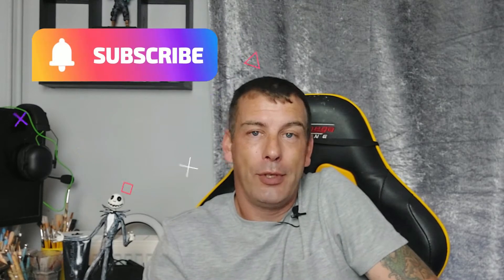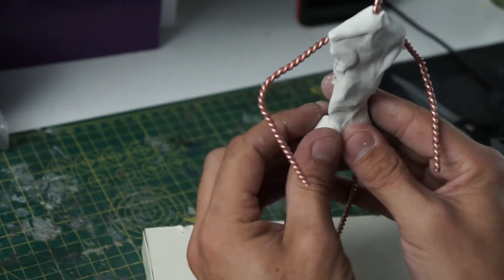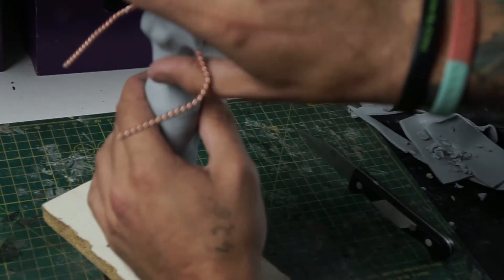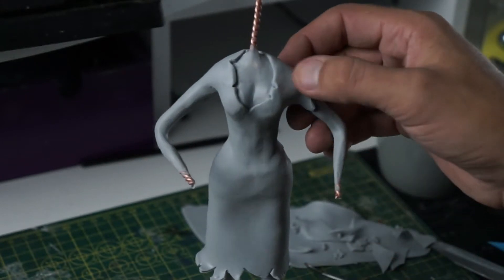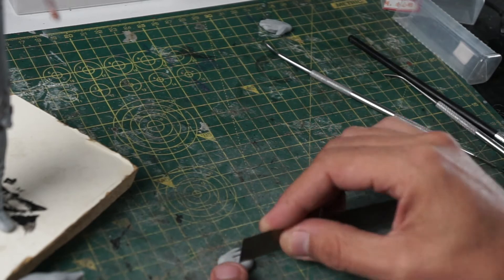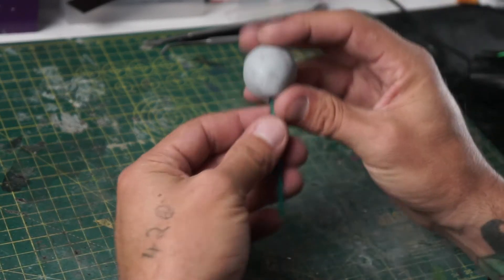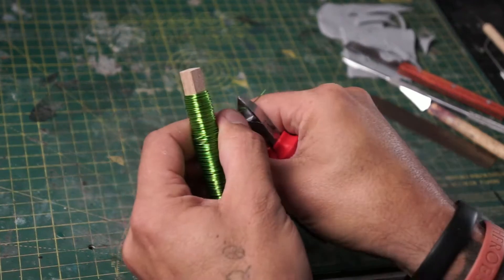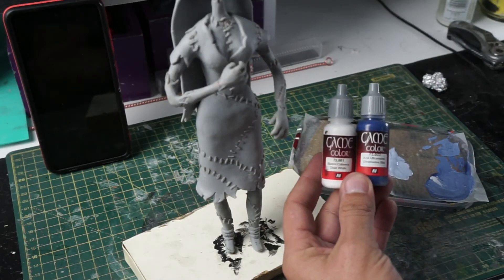i made Sally from Nightmare before Christmas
this time iam making Sally from Nightmare before Christmas with cos clay soft